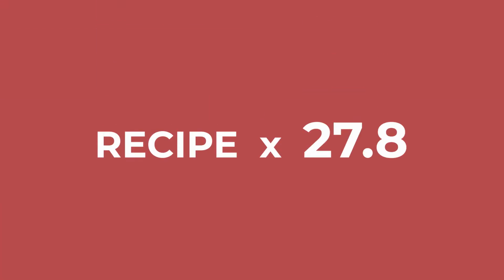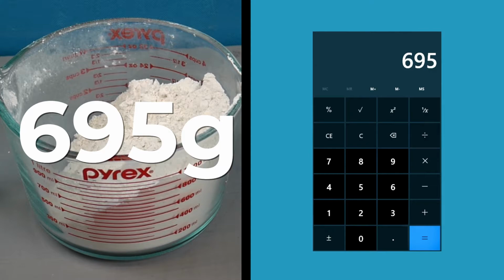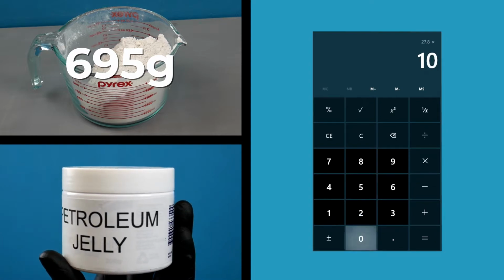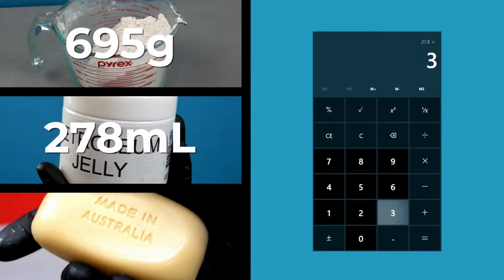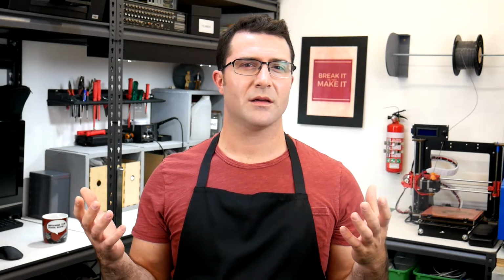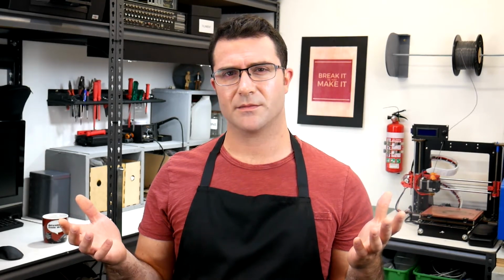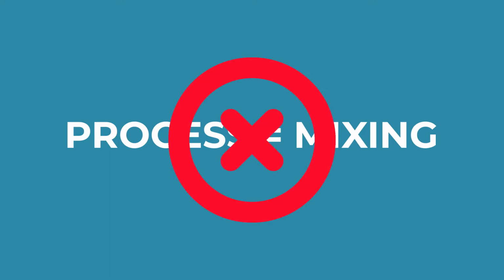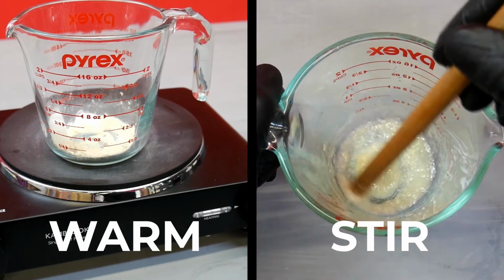How To Make Recipes and Mixtures Bigger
How Do I Make Recipes & Mixtures Bigger:
A basic look into the calculations and considerations when making recipes and mixtures bigger.
Winter Breeze by Cjbeard @cjbeards
WARNING:
BREAK IT TIL YOU MAKE IT!